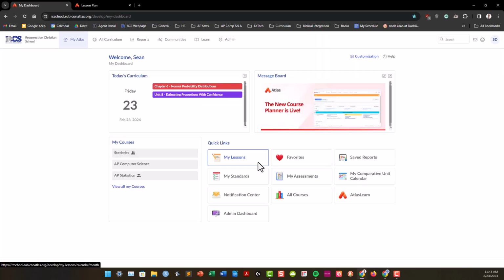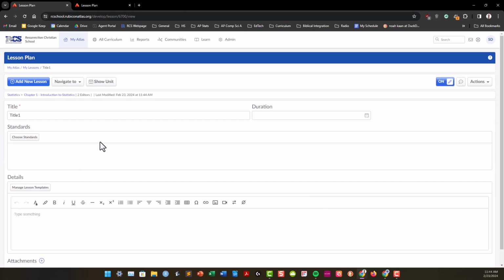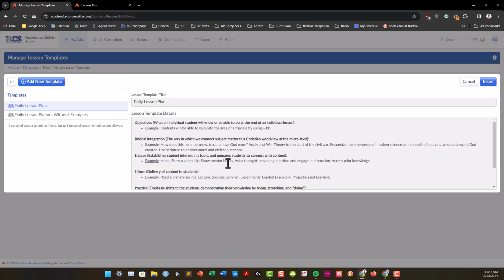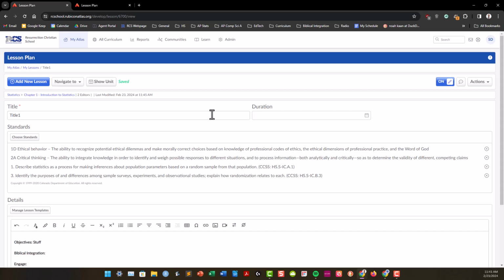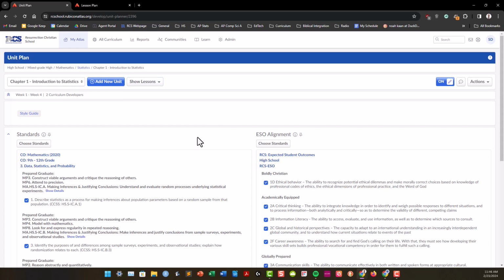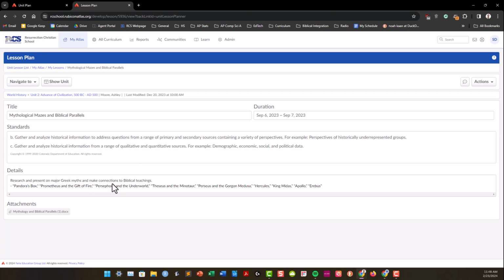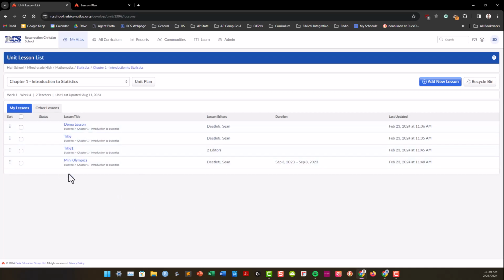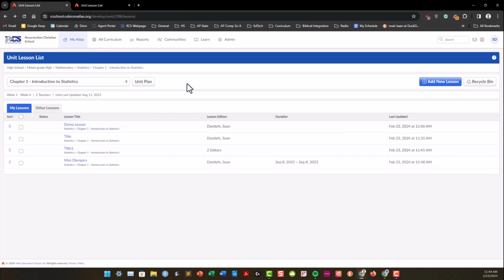Atlas Lesson Plan Management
1.) Creating New Lessons (0:00)

2.) Copying or collaborating on lessons (3:30)